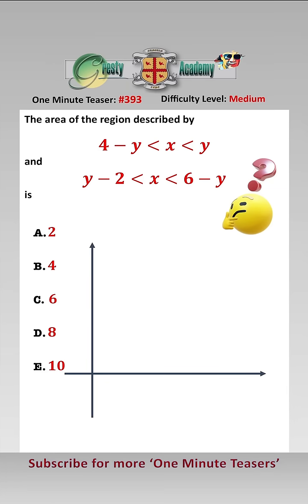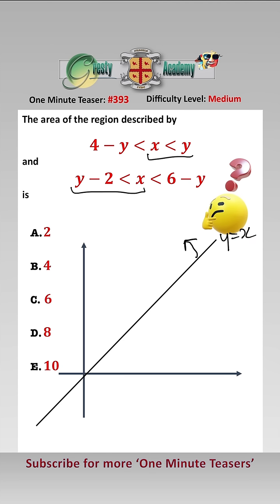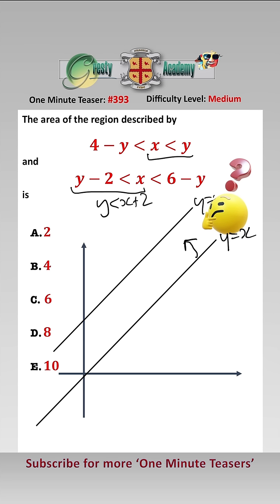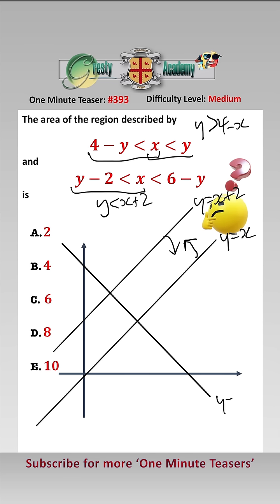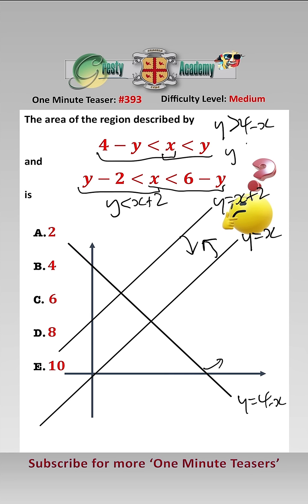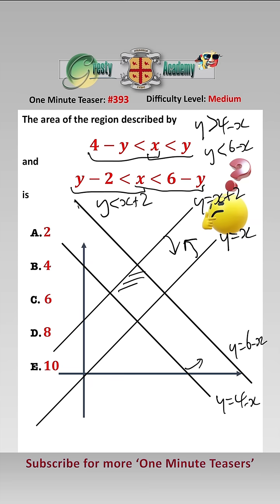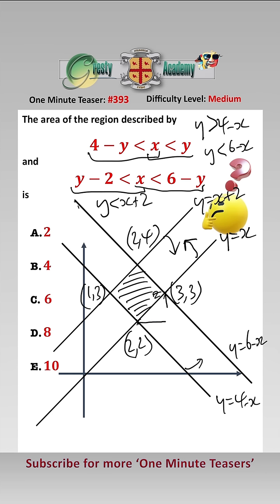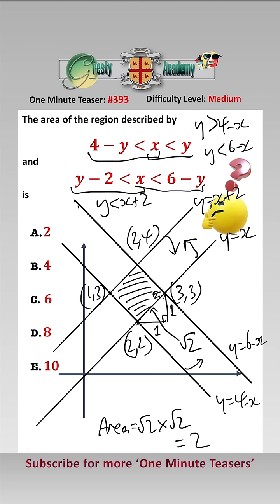Can You Calculate the Area of the Region Described by these Inequalities?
Gresty Academy One Minute Teaser #393: Many people struggle to find the area contained within the two inequalities  - could you do it?